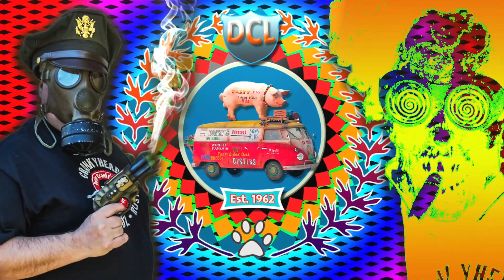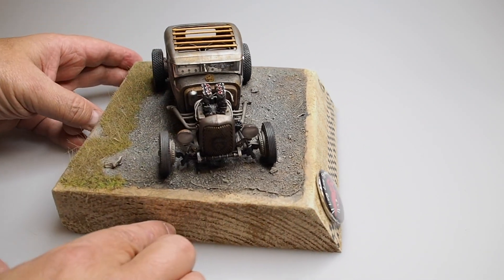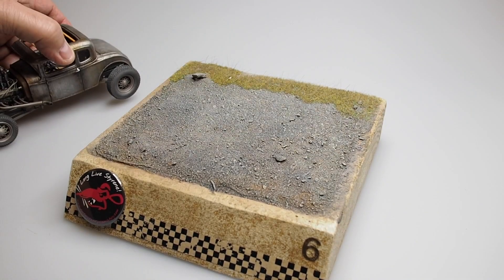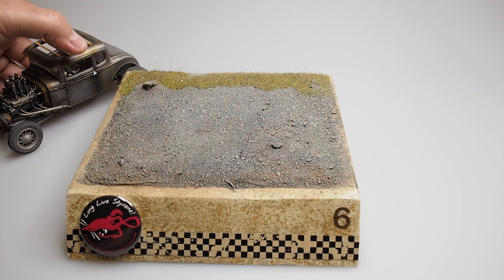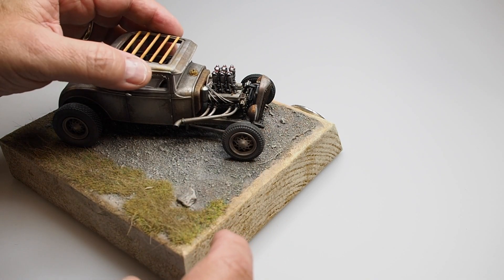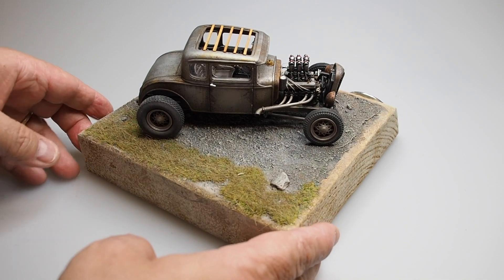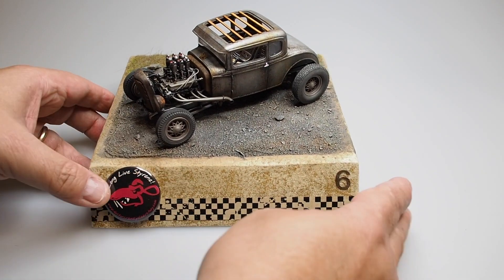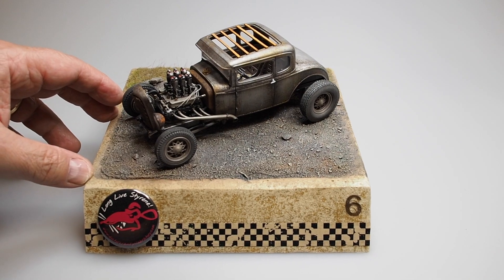You DIRTY RAT (Final Part)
"Interruption" was written and composed by Carlton Temple and recorded at CT SPEED SHOP STUDIOS and is used with ample permission here by the artist.